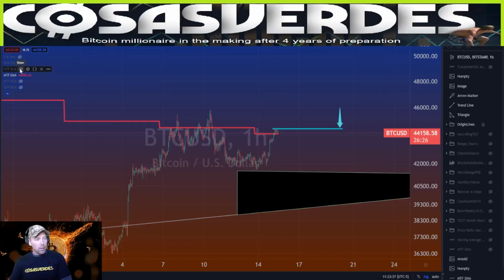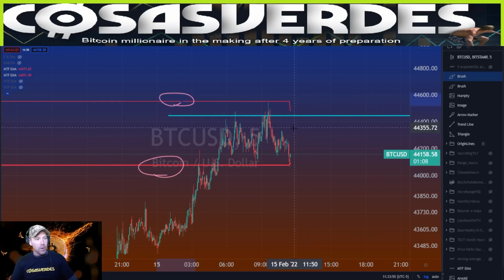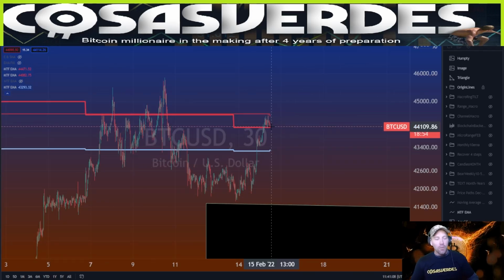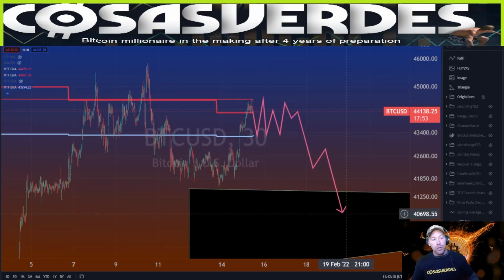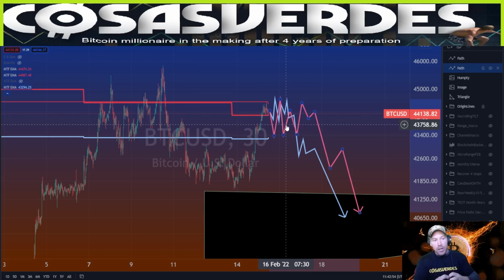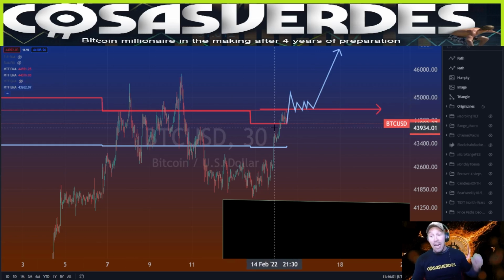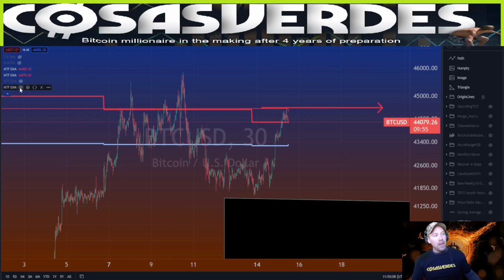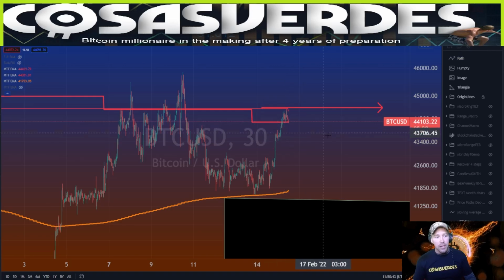Bitcoin price prediction ( $44,444 VOODOO MAGIC TARGET HIT - WHAT'S NEXT ? )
Bitcoin price and cryptocurrency is in some choppy action. Here are your updated 3 most likely price paths from here!